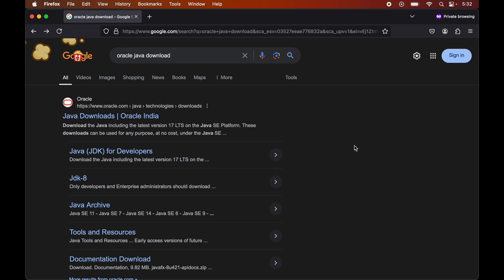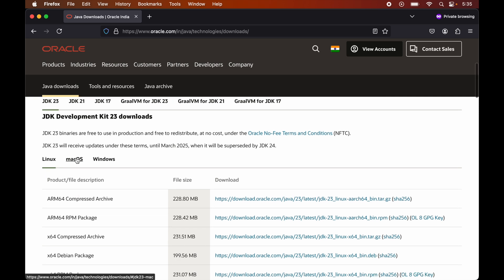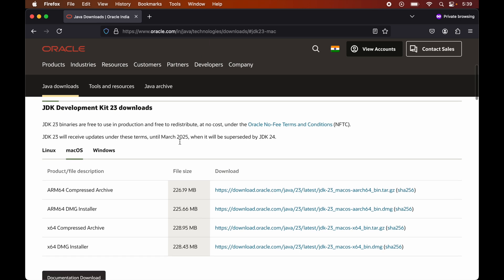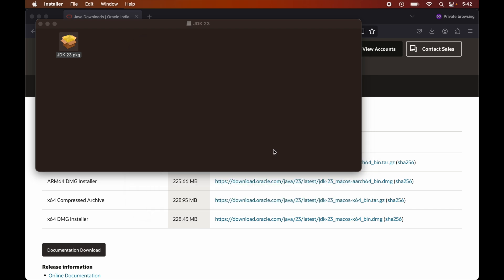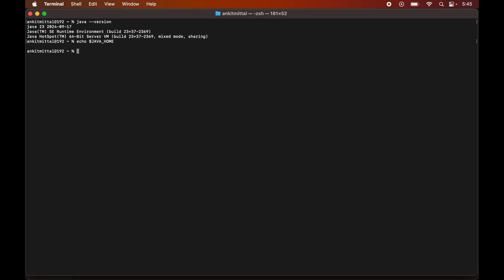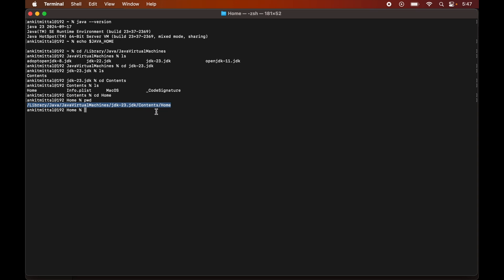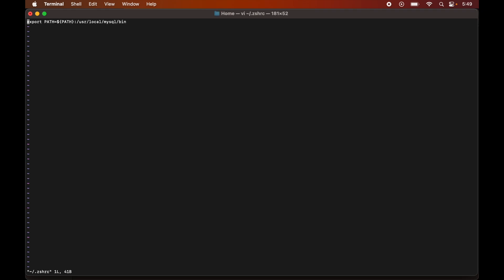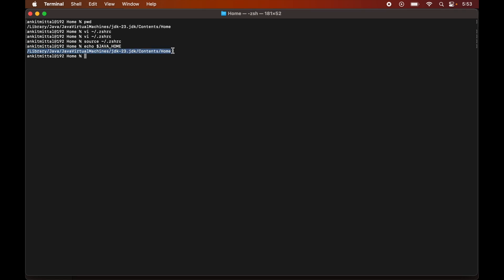How to Install Java 23 on Mac | How to Setup Java JDK 23 on Mac [2024]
Learn how to install Java 23 on Mac. Step-by-step tutorial to setup java jdk 23 on Macbook(Mac M1 / M2 / M3, Apple M1, Pro).

🌟 Are you looking for a step-by-step guide on how to install Java JDK 23 on your Mac? In this video, I will walk you through the entire process of downloading, installing, and setting up Java JDK 23 on a Mac machine. Additionally, I will show you how to properly configure the JAVA_HOME environment variable, so you can start developing Java applications without any issues.

📋 What you'll learn in this tutorial:

How to Install Java 23 on Mac – Detailed instructions on downloading and installing the latest Java Development Kit (JDK) 23 for macOS.

How to Setup Java JDK 23 on Mac – A complete guide on setting up the JAVA_HOME environment variable for smooth Java development.

🌟 Whether you're new to Java or upgrading to the latest version, this guide has everything you need to get started with Java 23 on your Mac.